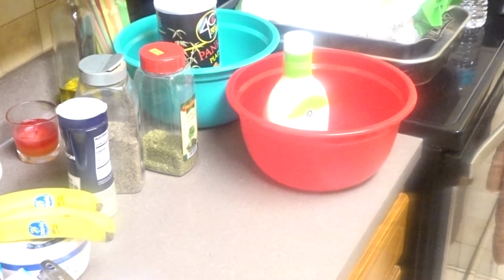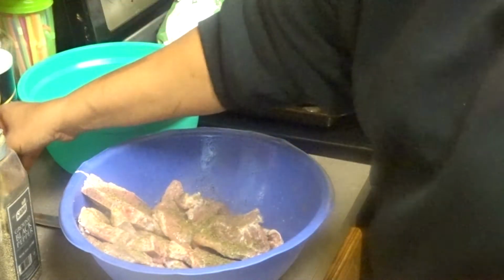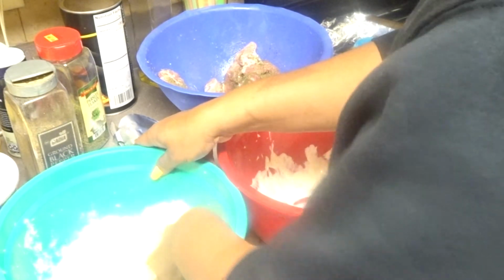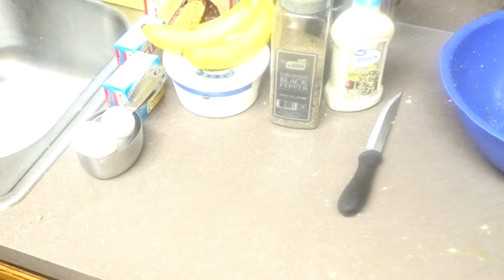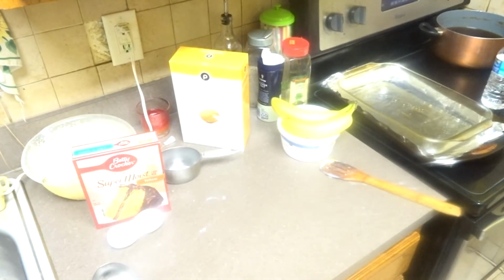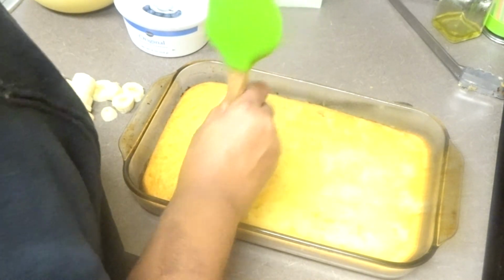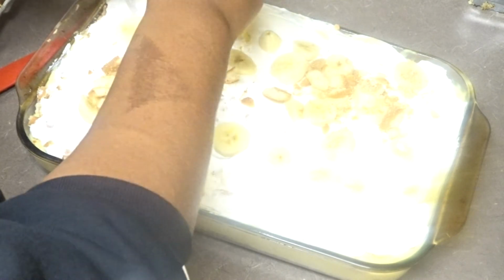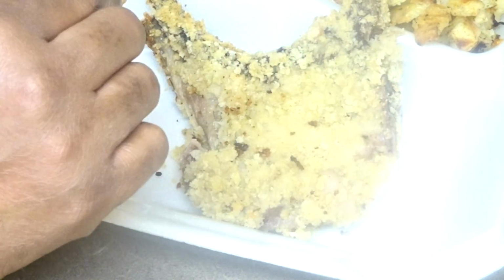Ranch Dressing Pork Chops & Banana Cream Pudding Poke Cake